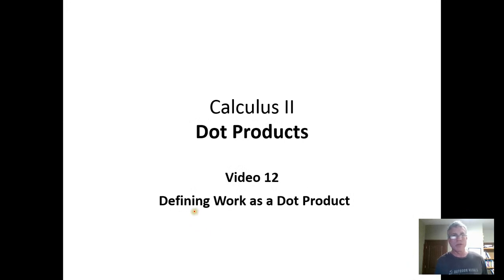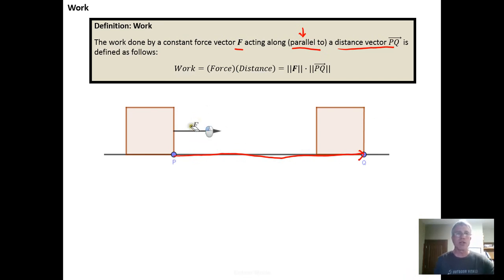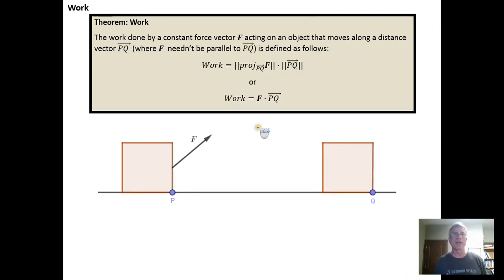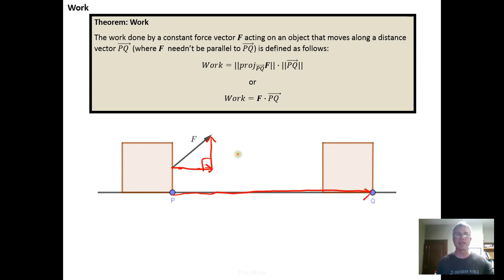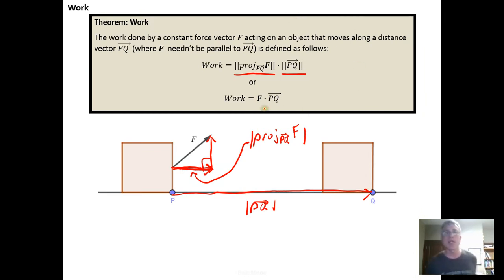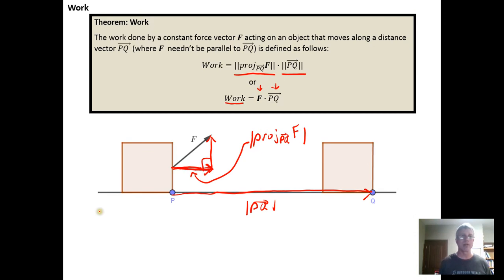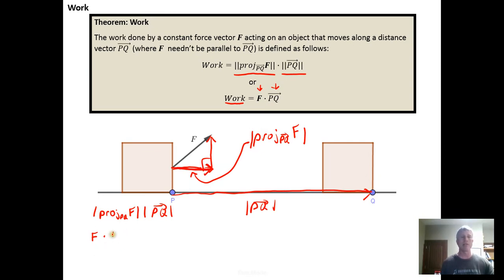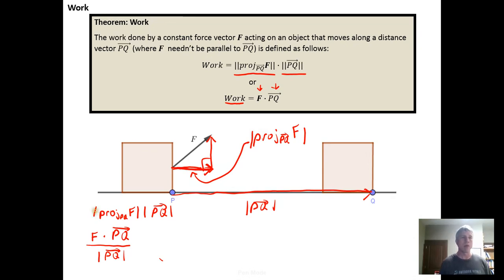Defining Work as a Dot Product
In this  video, we define work=(force)(distance) in terms of a dot product.